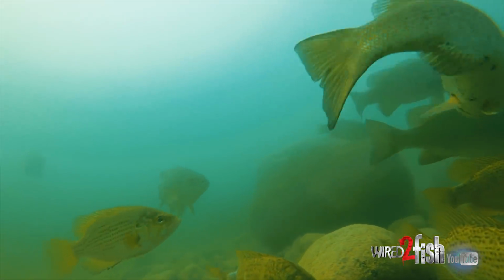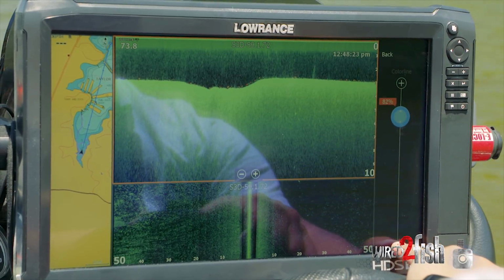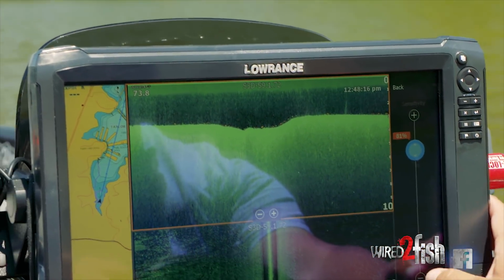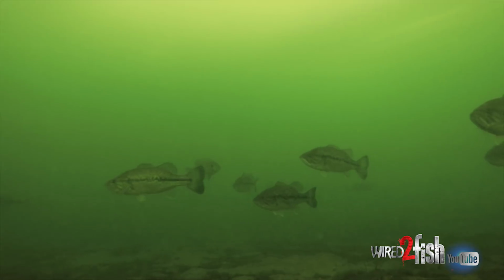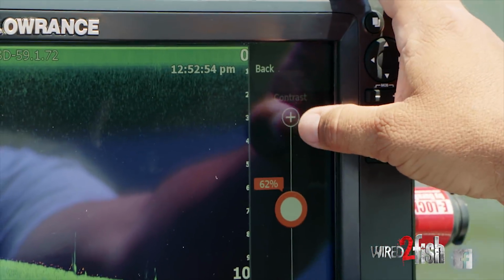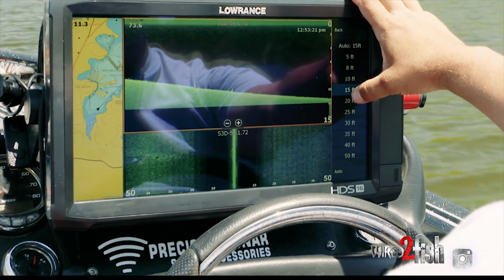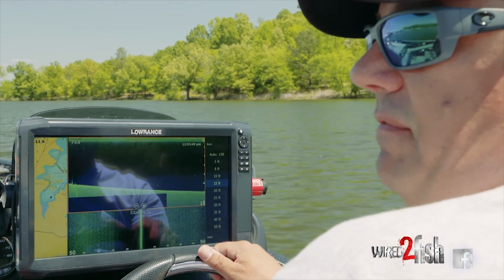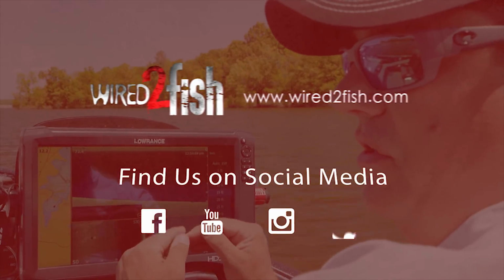What are the BEST FISH FINDER Settings?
We get asked all the time what settings should anglers use to get the best picture with their fish finder. Jason Sealock teaches a lot of fishermen to use their electronics and stays as current as anyone on using them for fishing. In this video he talks about the settings, adjustments and how he uses scanning technologies to their maximum potential to find not only good fishing spots but also where the fish are most active.

He's using the Lowrance Carbon units with Structure Scan 3D and the latest software updates from Lowrance that now give anglers FishReveal, a more detailed sonar return of fish on side and down scan imaging.